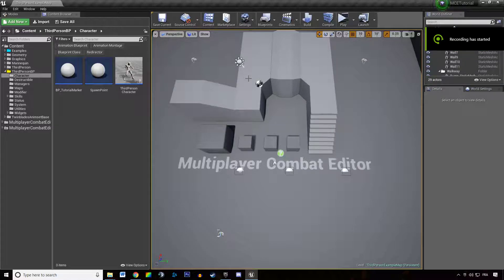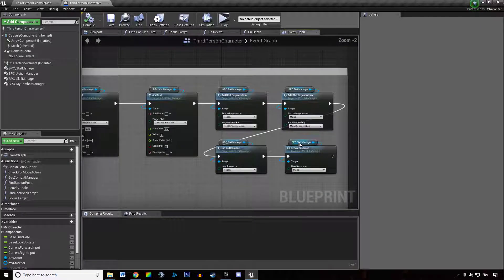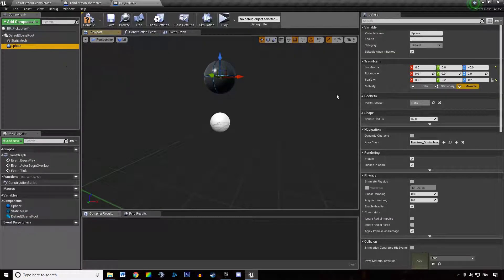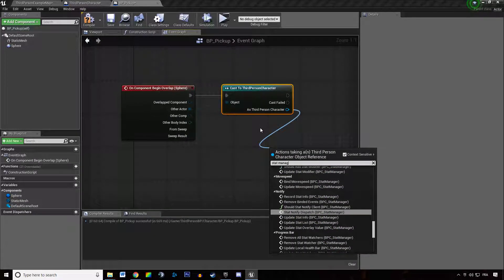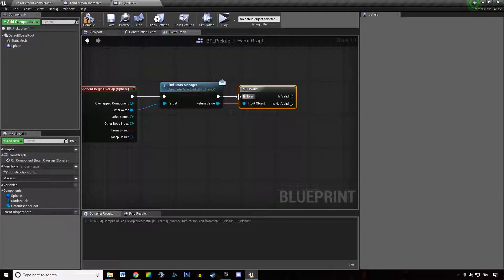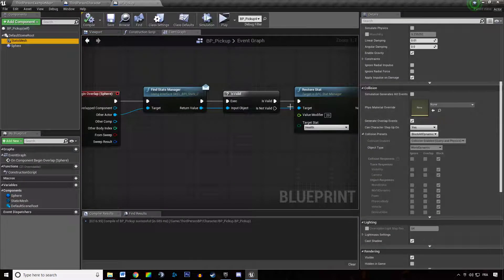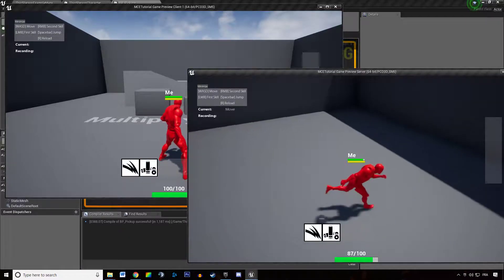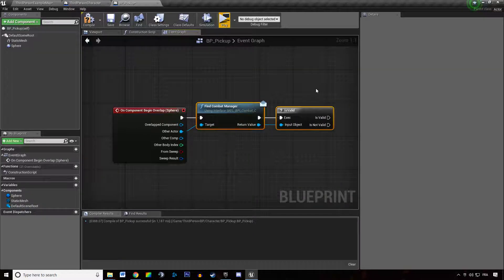Generic #1 Interfaces & Managers | MCE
In this tutorial, I'm showing you how you can use the interface calls to easily retrieve all the values you specify in MCE managers.